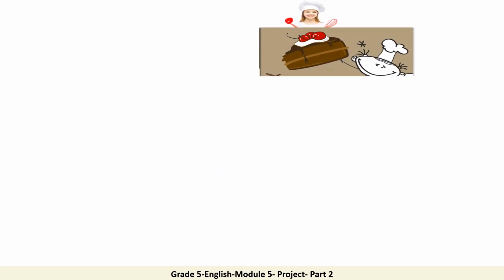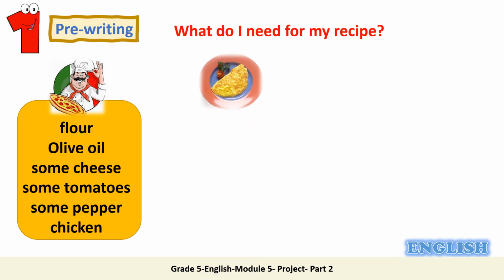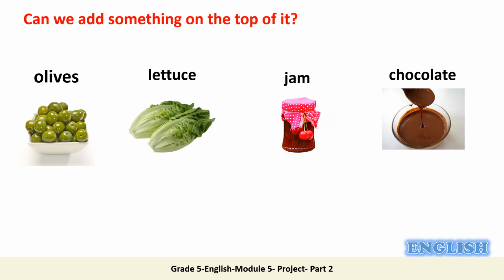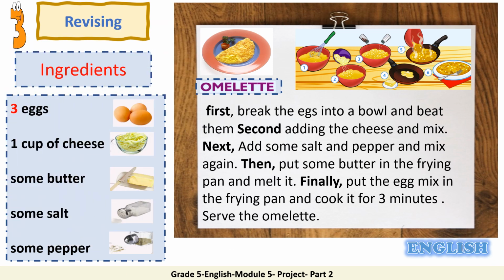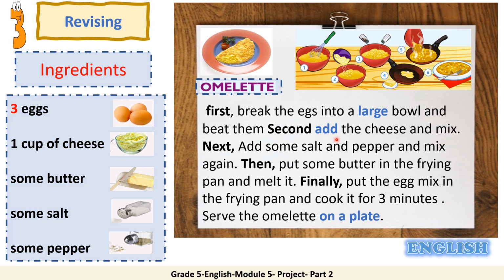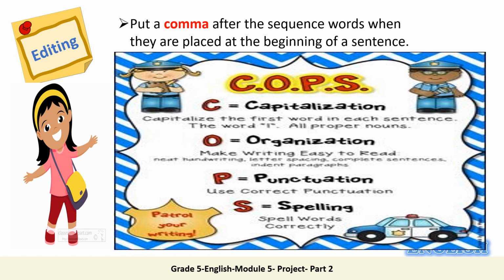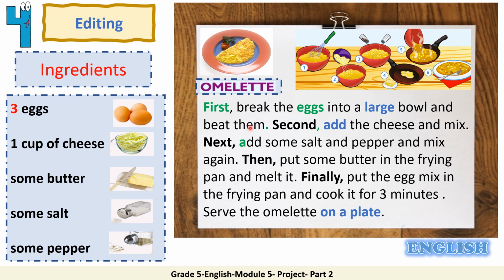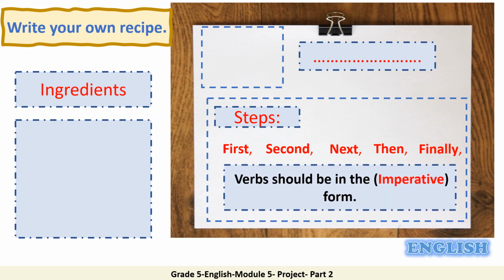Grade 5 English Module 5 Project Part 2